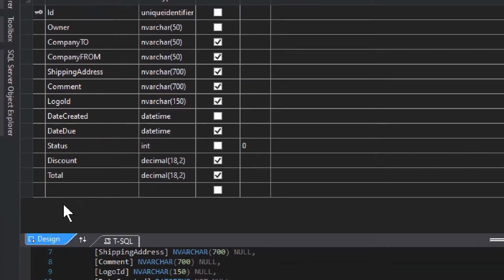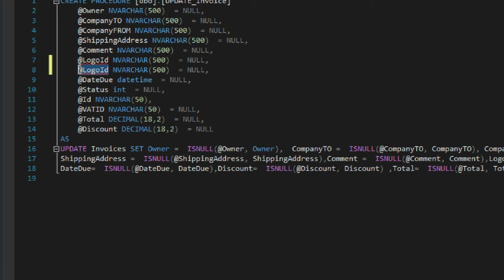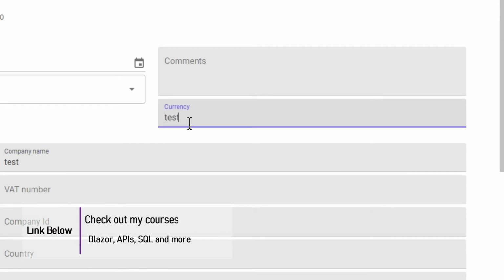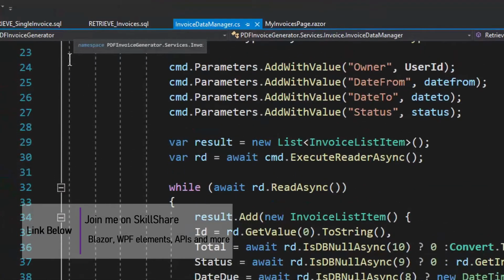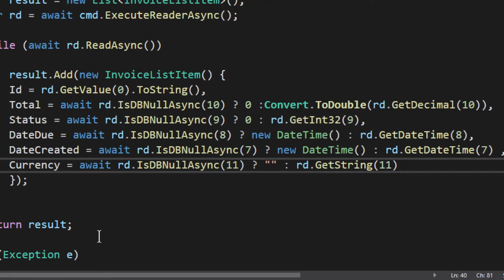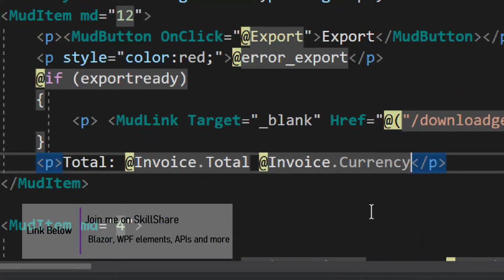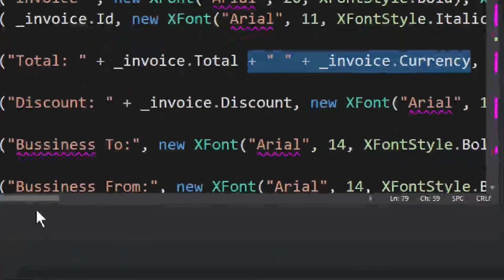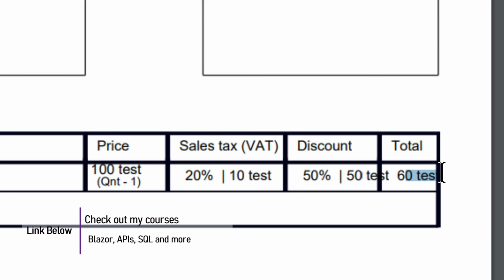Adding Currency To The Invoice Management Platform